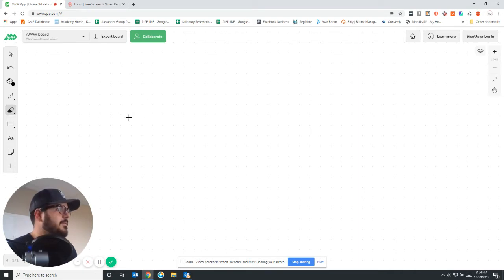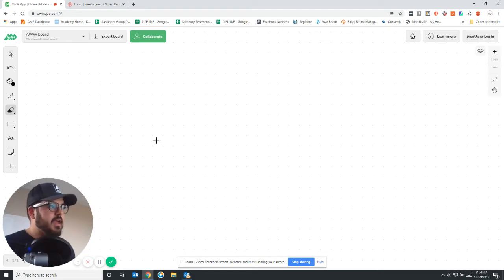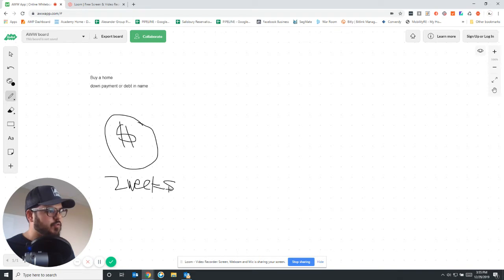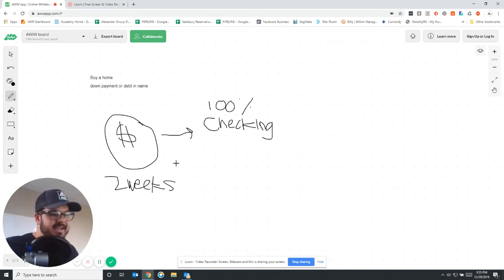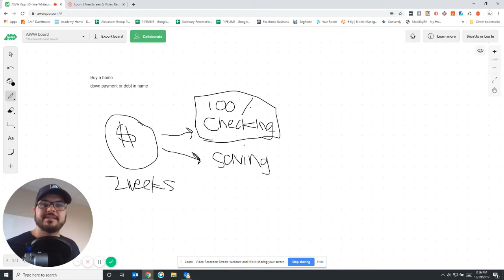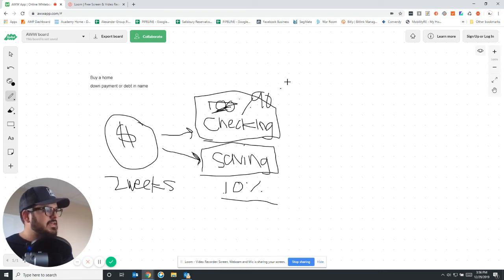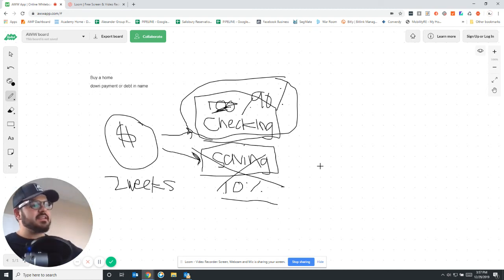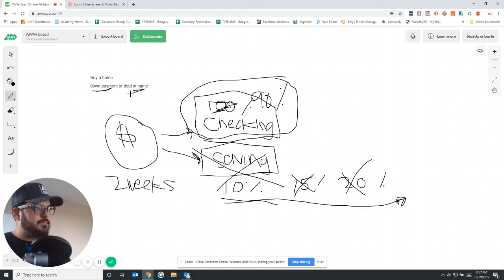How To Save Money in 2020